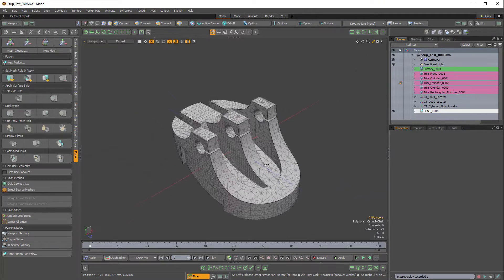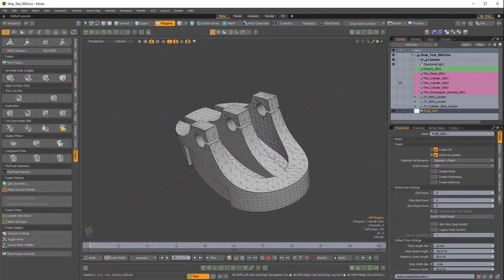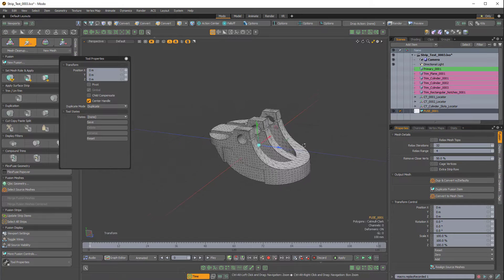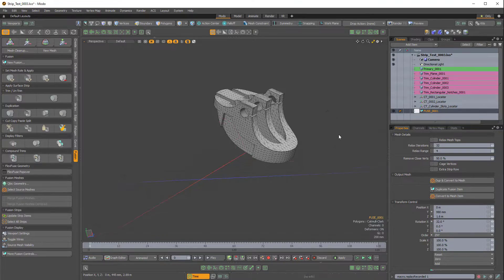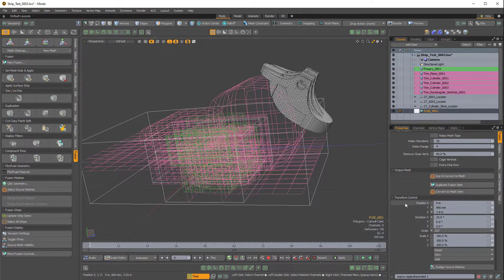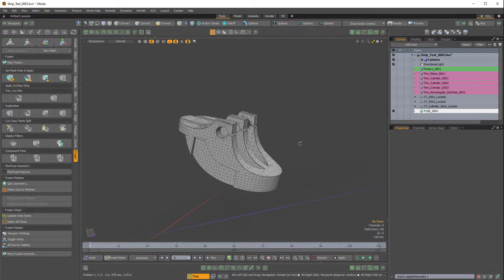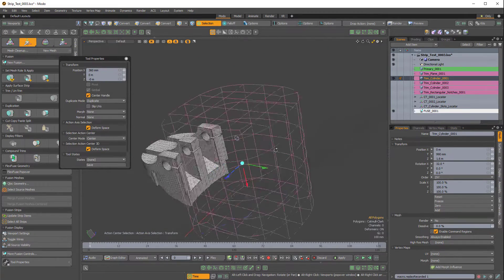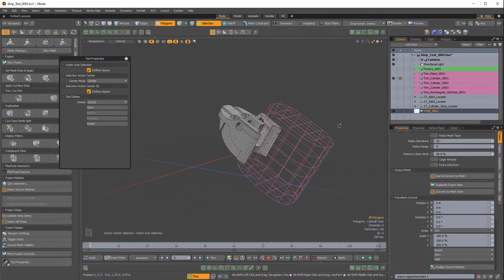Modo | MeshFusion | Realign Source Meshes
In this video, we'll learn how to access the Transform Controls of a MeshFusion Item. We'll also learn how to Realign the Source Meshes that are associated with the MeshFusion Item!